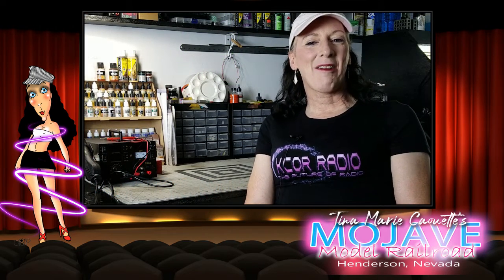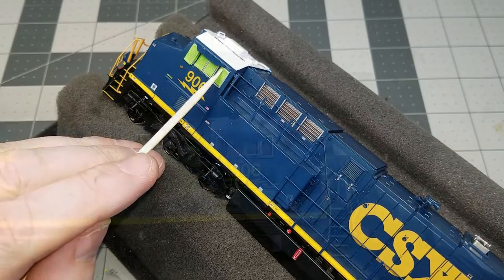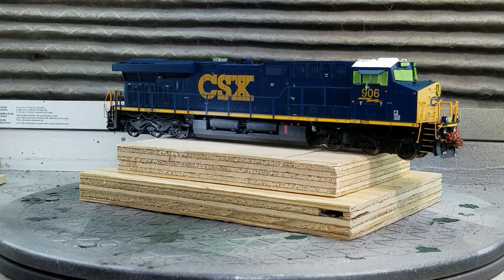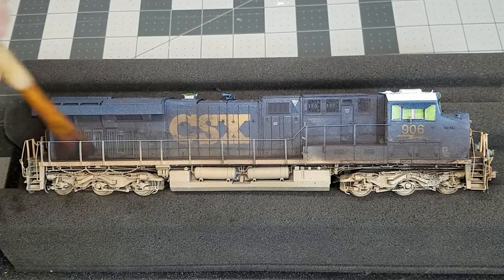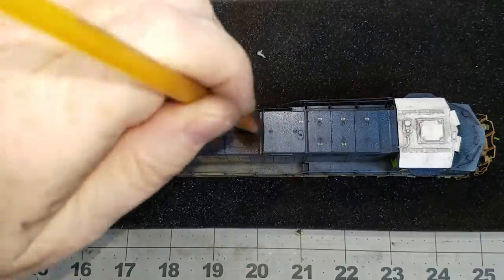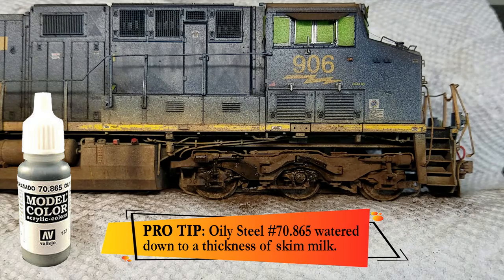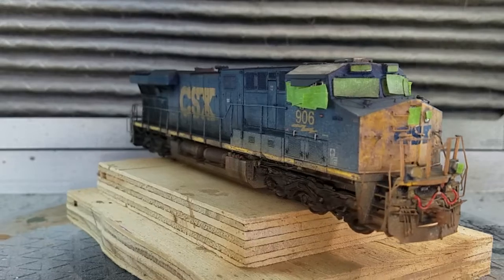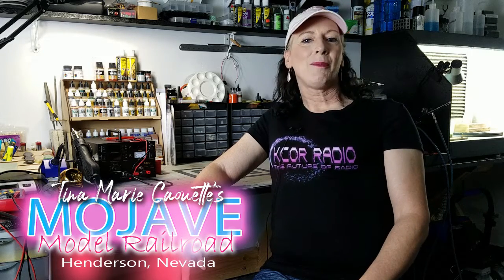Wicked Weathering a ScaleTrains CSX GE ES44AH GEVO HO Train Diesel Engine - Mojave Model Railroad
I share a few weathering techniques I used on this ScaleTrains Rivet Counter GE ES44AH GEVO Diesel Engine. This was for my railroad and wanted something different so although this isn't prototypical for this road number, it is what I wanted for the Mojave Model Railroad.

This was a combination of airbrushing using a variety of Vallejo Model Colors as well as using AIM weathering powders from Monroe Models.

You can also purchase items from my store, submit your own layout pictures to be featured in my Modelers Showcase page as well as to make small donation via PayPal to help support this channel.

Below is a list of items used in the making of this video.

I use for my basic airbrushing a VIVO HOME Professional Airbrushing 1/5 HP Air Compressor' Amazon

Robart Electric Paint Shaker

Natural African 3mm Gemstones

List of  Vallejo Paint Products used on this weathering.
Oily Steel #70.865
Mud Brown #71.037
Flat Earth #70.983
Sand Gray #71.141
Chocolate Brown #70.872
White #70.951
Light Sea Gray #70.973

Airbrush Thinner

AIM Monroe Models Weathering Powders
Grimy Black #3102
Medium Gray #3110
Medium Earth #3103

Microscales Micro Sol
Micro Brushes
Krylon Matte Finish (Dull Coat)

Mics Used:
Sennheiser XSW-D Lavalier Set w/ ME2-11 Lav
Shure SM7B Vocal Dynamic Mic

I truly want to thank all of you for watching this video, linking my videos and supporting this channel.